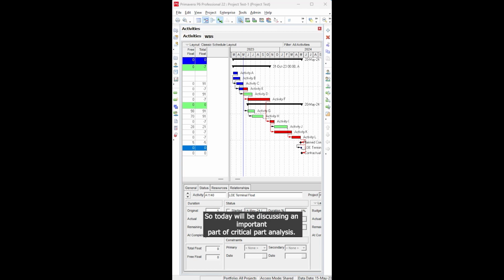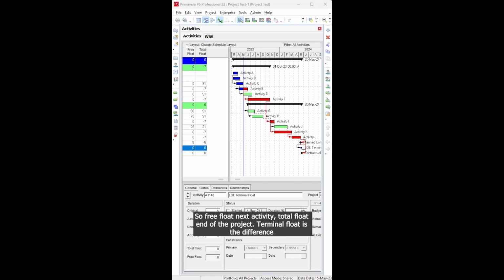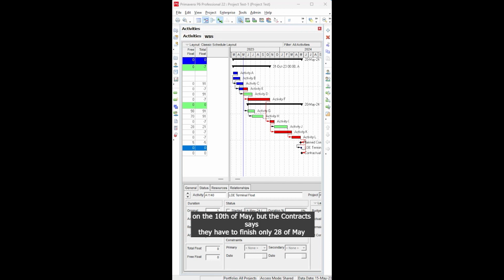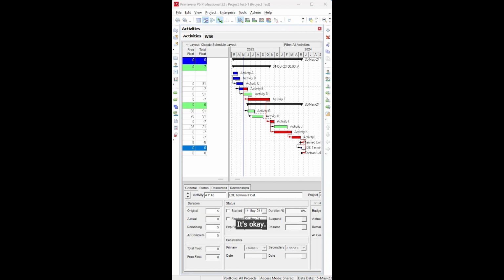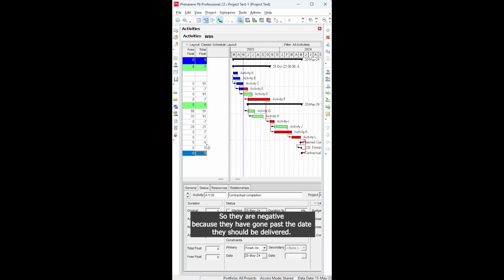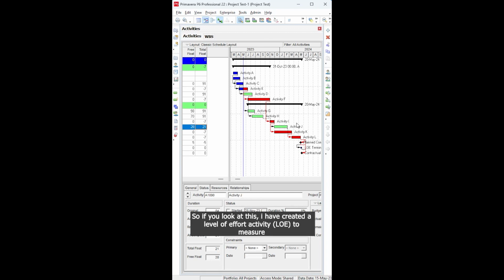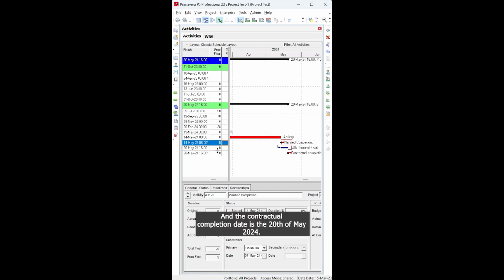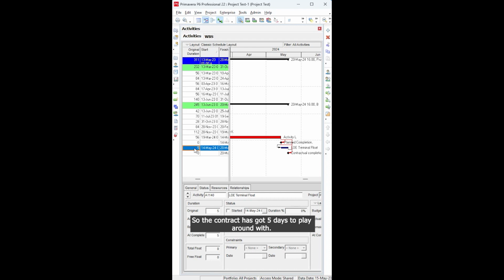Float Management Essentials in NEC3 Contracts ⏱️🚀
In this video, we dive into the essential concepts of float management in NEC3 contracts: Free Float, Total Float, and Terminal Float. These three concepts are crucial for effective project management and successful project completion.

🔹 Free Float: Discover how monitoring and managing free float helps project teams identify potential delays and mitigate risks, ensuring activities stay on track for a smoother project execution.

🔹 Total Float: Learn the importance of understanding total float for maintaining project progress and meeting the agreed-upon completion date, while effectively allocating resources and prioritizing tasks.

🔹 Terminal Float: Uncover the significance of terminal float in NEC3 contracts and how managing it effectively can help contractors avoid penalties for late completion and maintain their reputation for timely project delivery.